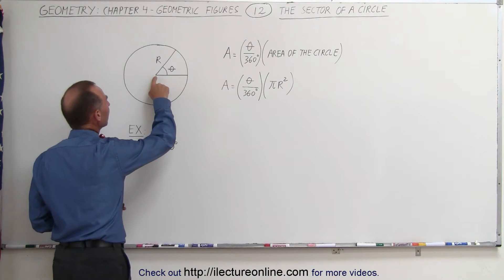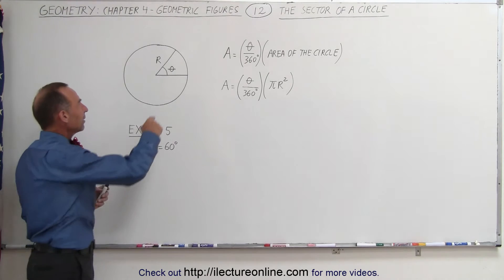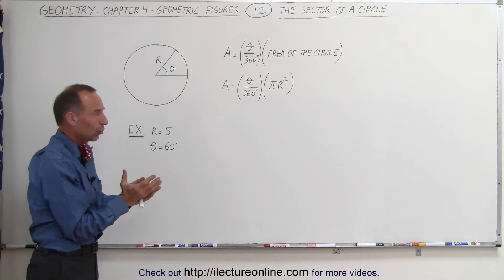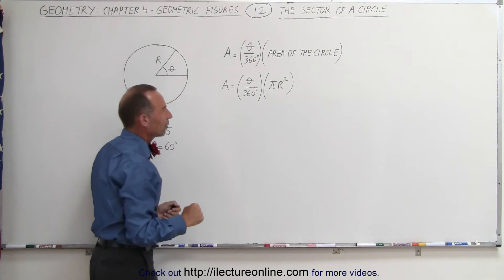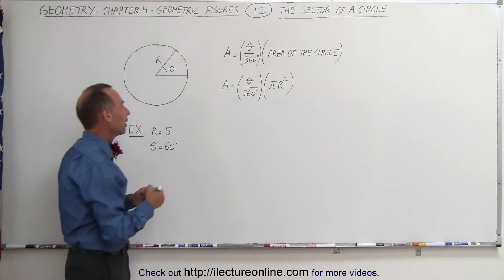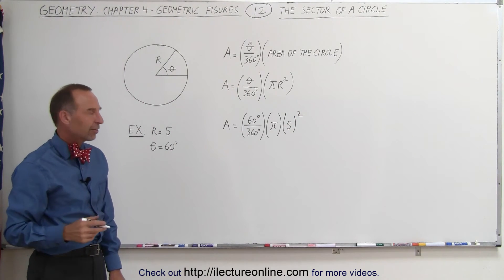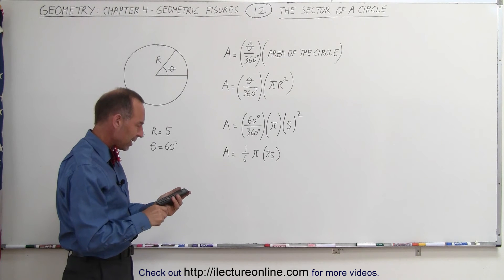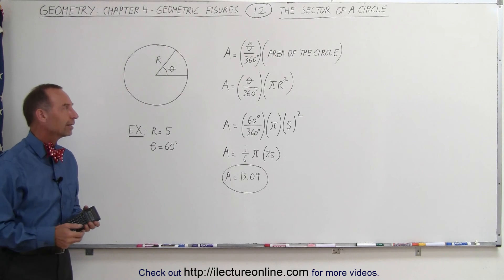Geometry: Ch 4 - Geometric Figures (12 of 18) Sector of a Circle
In this video I will explain what is a sector of a circle and how to find the area of that sector.